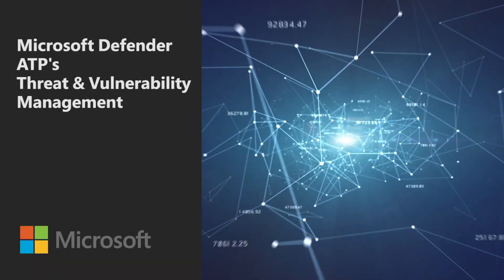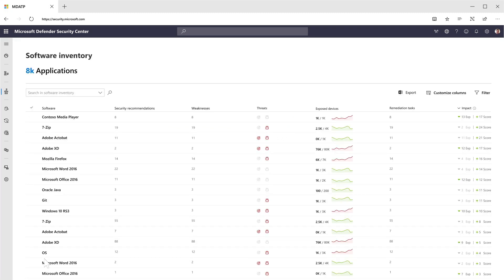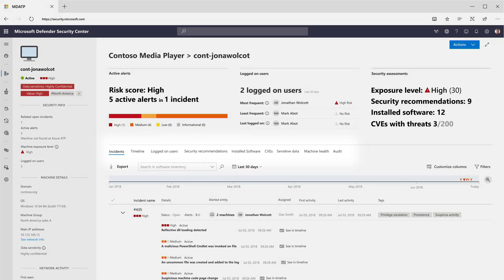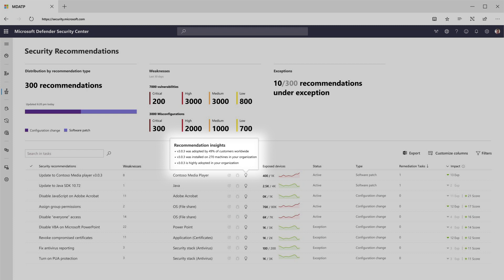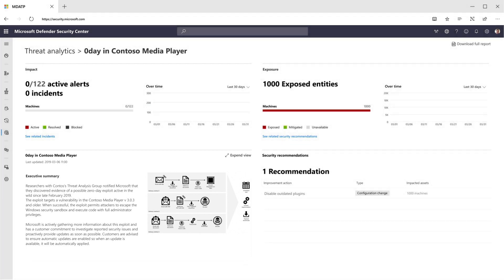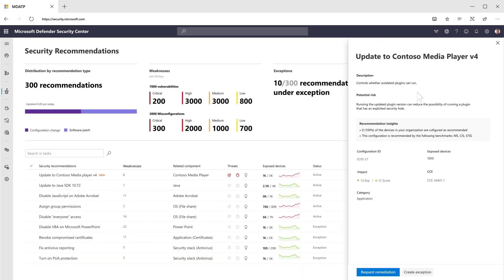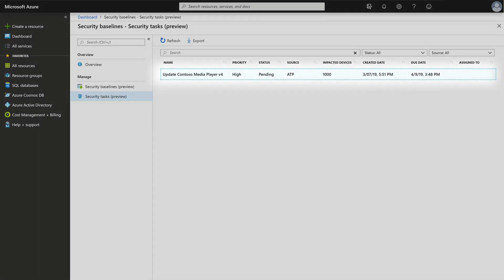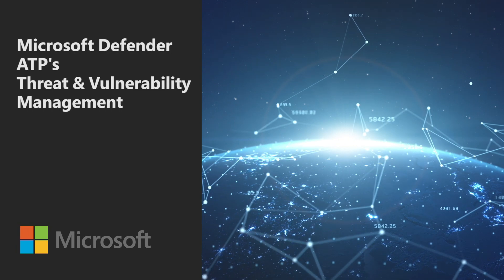Microsoft Defender ATP Threat and Vulnerability Management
Threat & Vulnerability Management (TVM) is a built-in capability in Microsoft Defender Advanced Threat Protection (ATP) that uses a risk-based approach to discover, prioritize, and remediate endpoint vulnerabilities and misconfigurations.